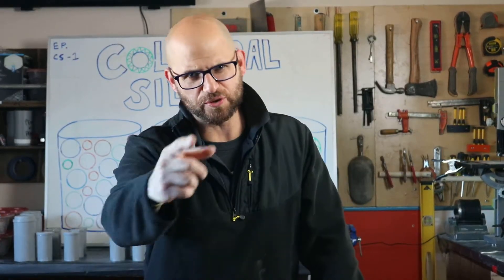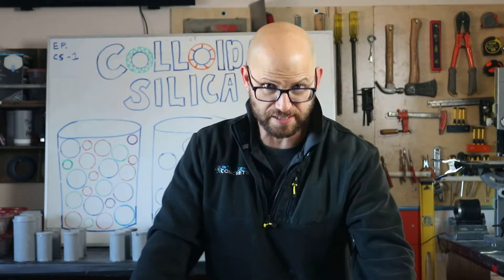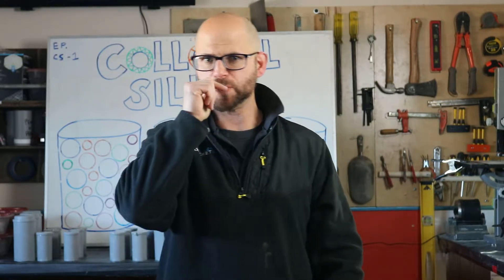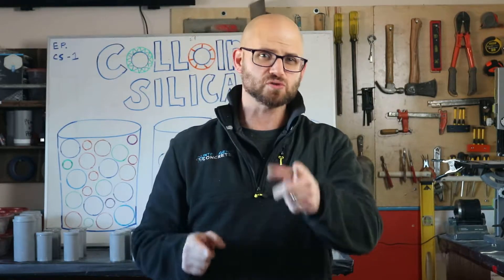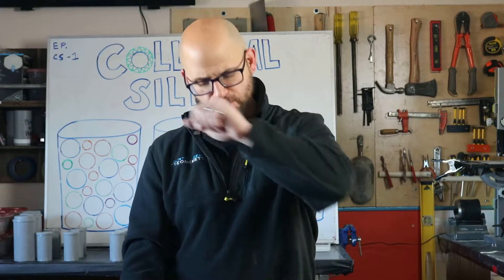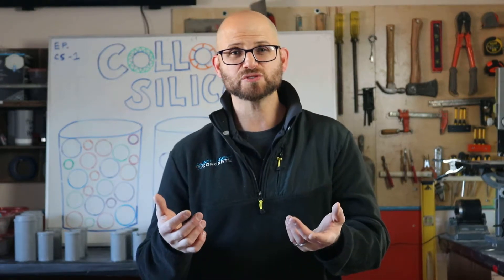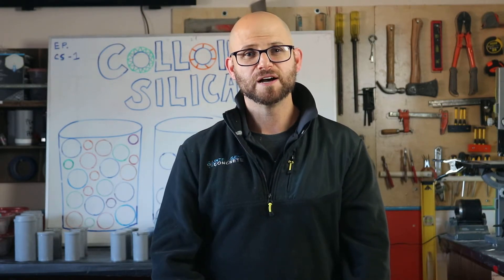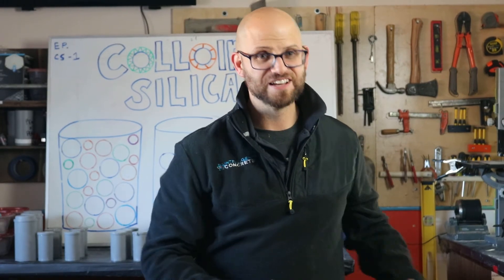Colloidal Silica In The Field vs. Lab - Vlog #139